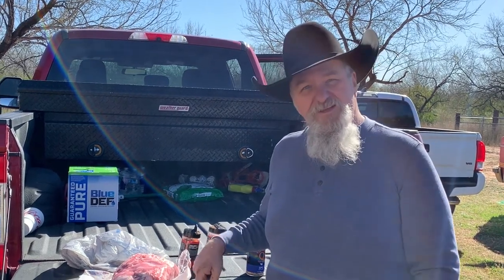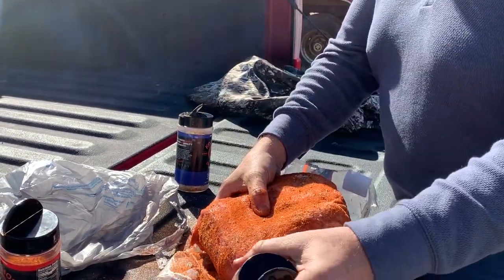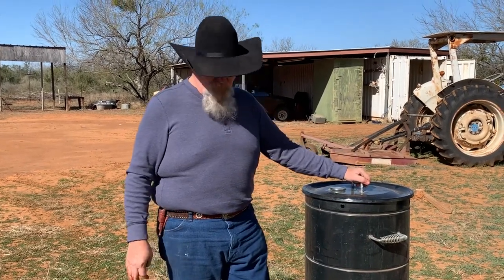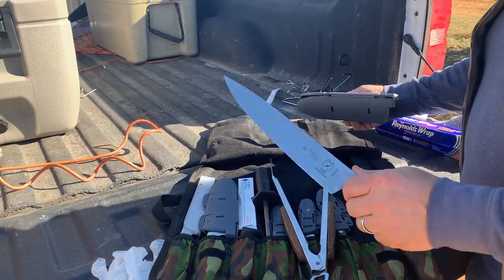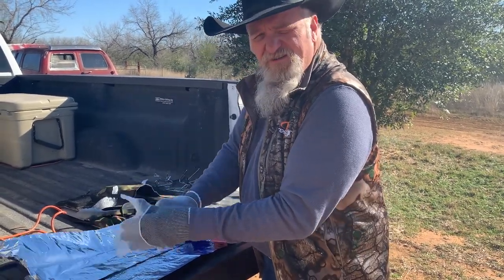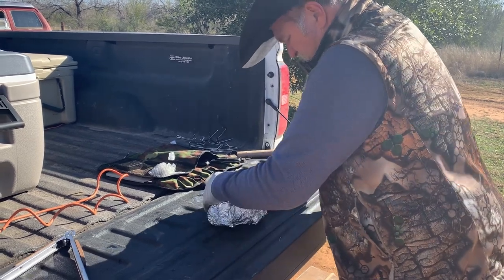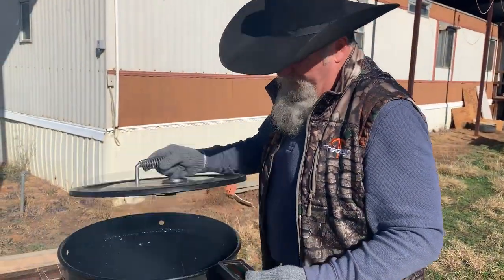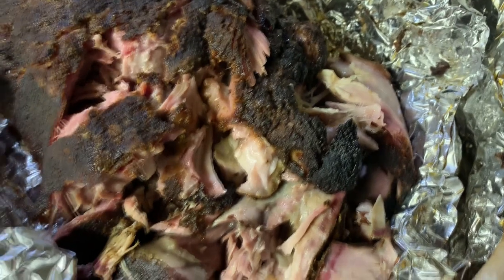How To BBQ Smoked Pork Butt At Deer Camp On My Tailgate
This smoked pork butt came out fantastic at deer camp on the last weekend of deer season. I used my barrel smoker to BBQ this pork butt for our evening meal. As you can see I did not do much to the meat other then layer on the flavors by using my Kosmo Q rubs. Drum style smokers do a great job smoking meat and this Barrel House Cooker is one of the best I have used.

Mercer Renaissance Knife Set

Thanks
Chef Johnny